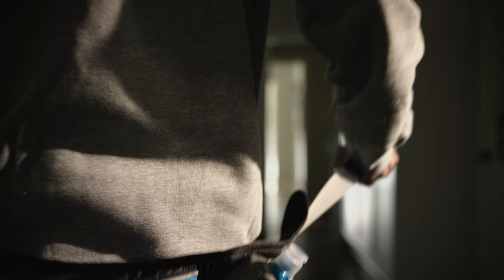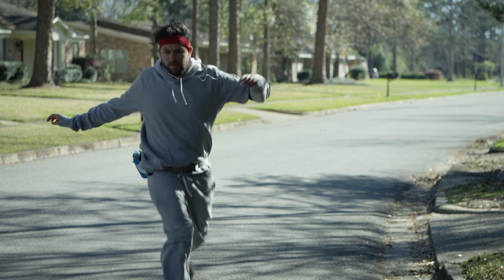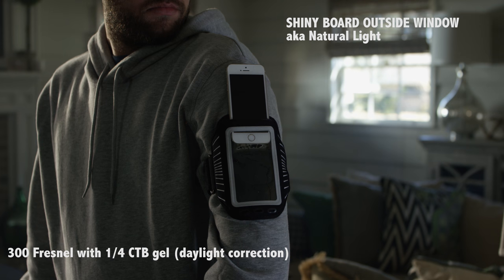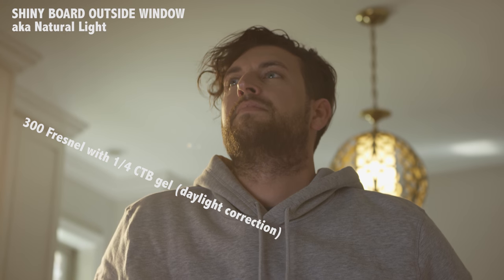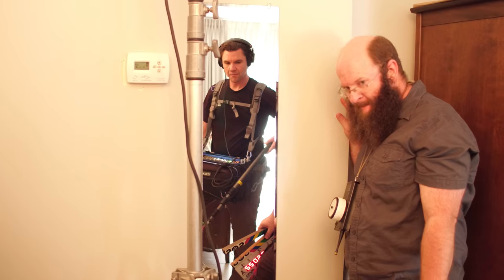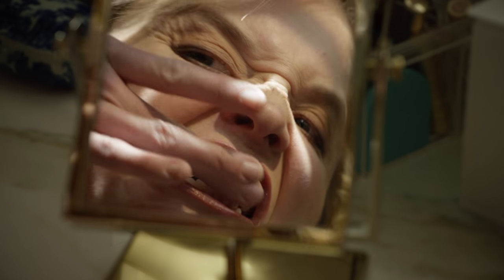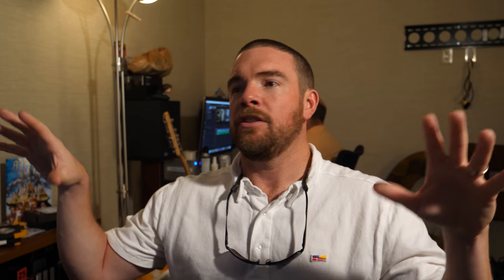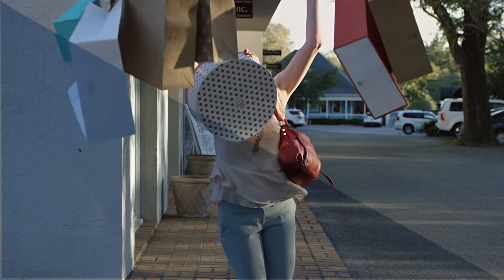Shoot Like NIKE! - commercial cinematography tips, production tips, videography tips GH5, Red, DSLR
How to shoot like a nike commercial! If you've ever wanted to make your commercial work, filmmaking and videography feel like one of those epic nike spots we break down down a commercial and explain.
We're laying out all of our commercial cinematography tips, production tricks, and more.